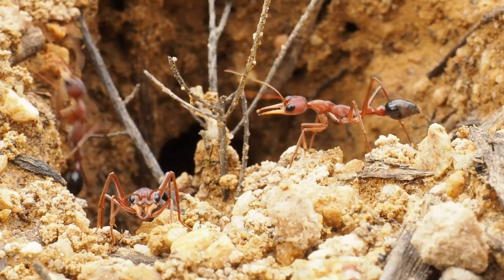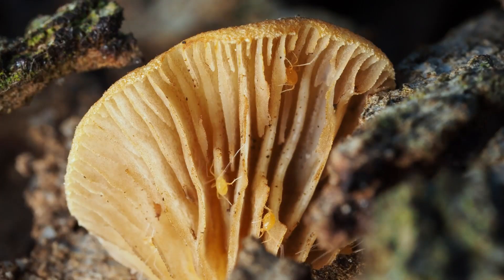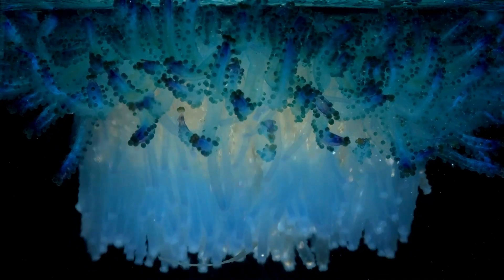2020 Peacock spider wrap up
We're just at the tail end of the 2020  Peacock spider season here in Western Australian and I thought I'd put together a quick wrap up of the 25 species I've found since June, including a brand new unnamed species (maybe two).

Some of the videos and images were taken in previous years, but I have seen and photographed all of these species this year.